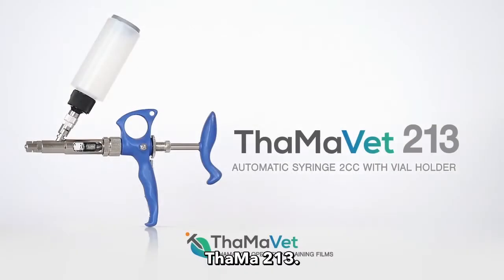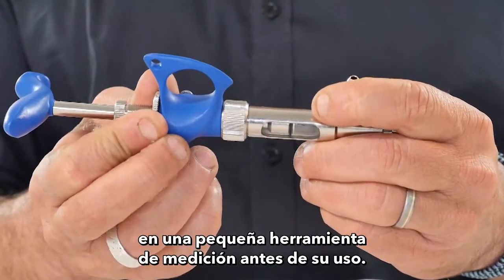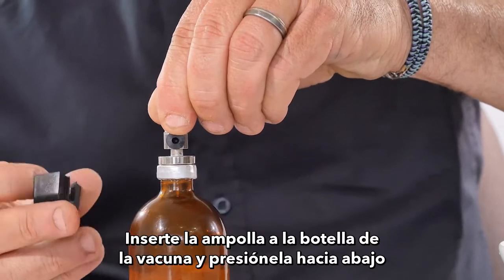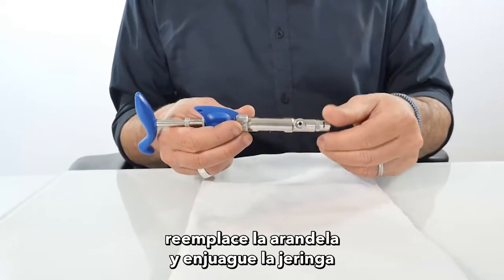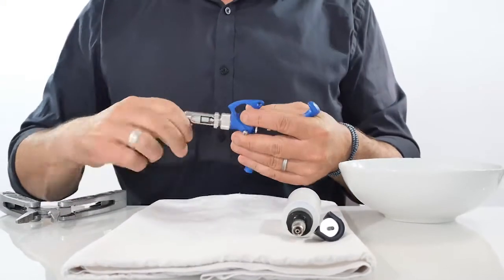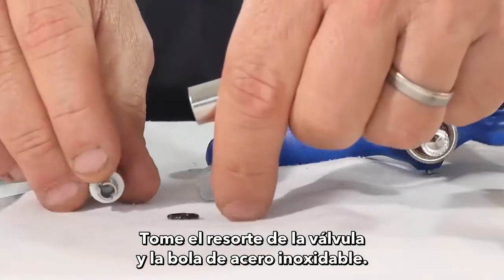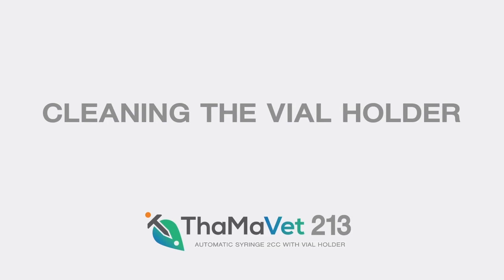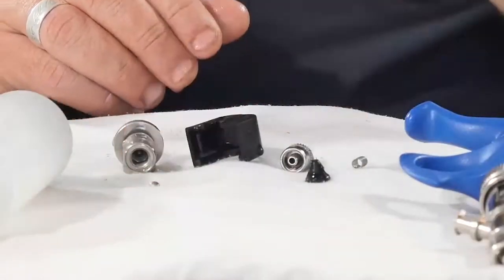ThaMa 213 - Full movie - with Spanish subtitles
ThaMa 213, ThaMa 215A full tutorial movie with Spanish subtitels
How-to operate and maintain the ThaMa 213, ThaMa 215A syringe?
Operation of the ThaMa 213 & ThaMa 215A  syringes
ThaMa 213, ThaMa 215A  how-to movie
Working with the ThaMa Pox automatic veterinary syringe